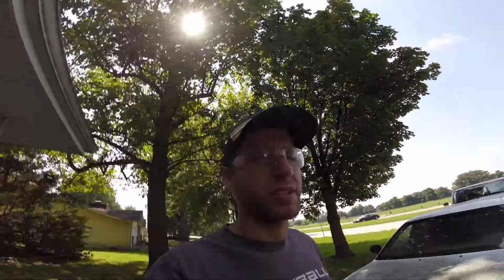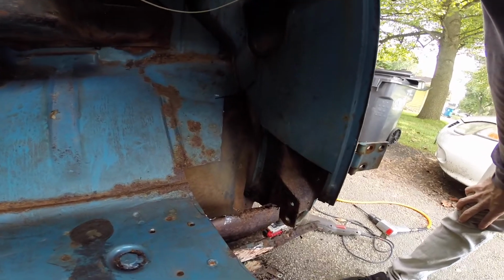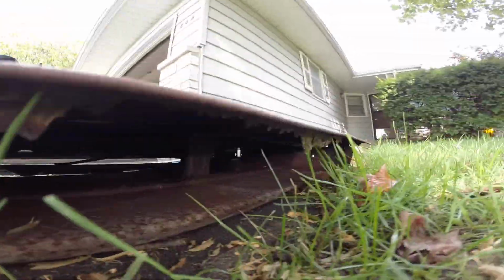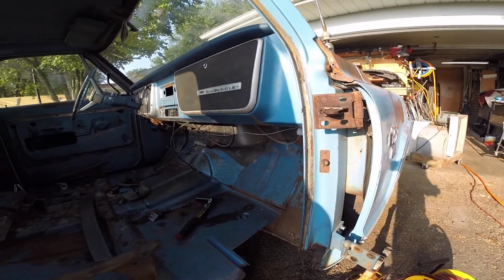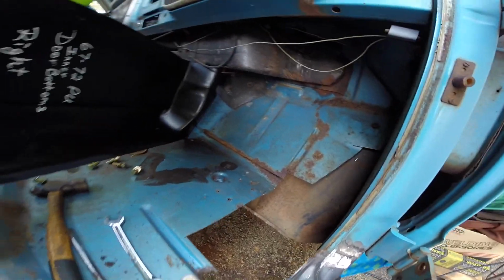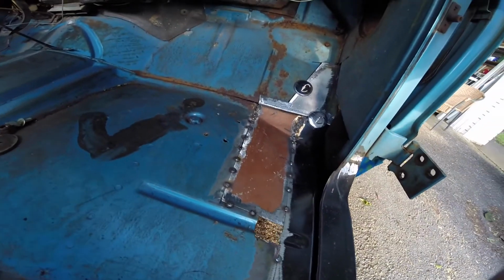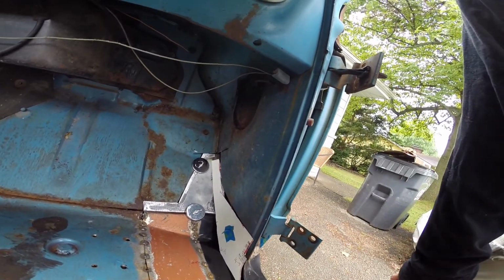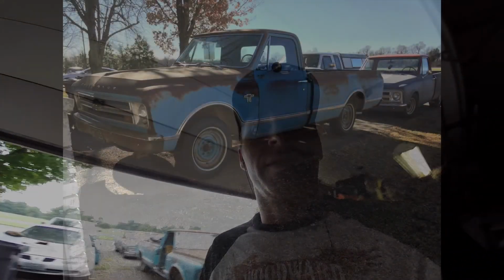1967 Chevy C10 Build pt:8 Rocker Repair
In this video I really start to fix the rocker panels on the passenger side. I show you some of the downfall of aftermarket repair parts. Showing some of my thoughts on metal repair and why rusty trucks aren't as scary as people make it.

Next step will be to finish welding the cab supports. If your interested on fixing some of the common issues on these era trucks. Hopefully this doesn't scare you away from buying a classic vehicle.

If you enjoy this series you can see more of my videos on my classic custom camper build, modification reviews, bikes and soon my 1967 Chevy C10 build.